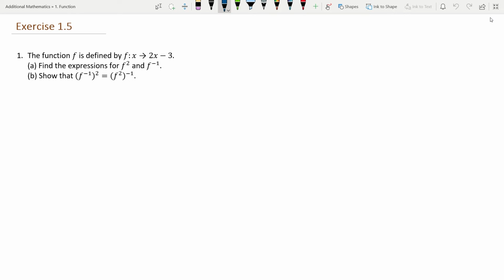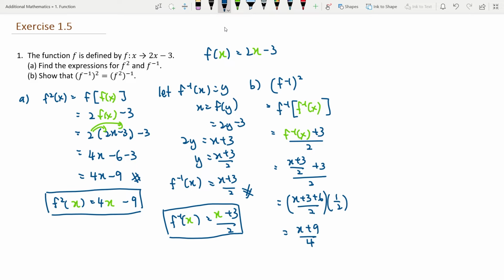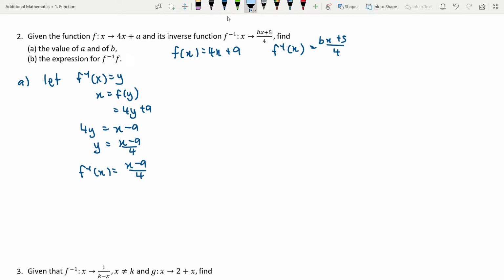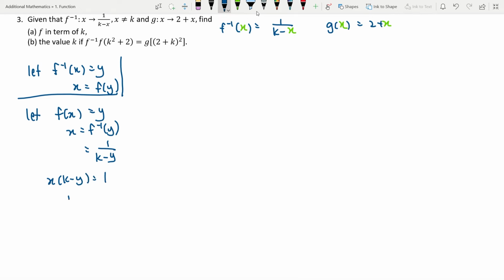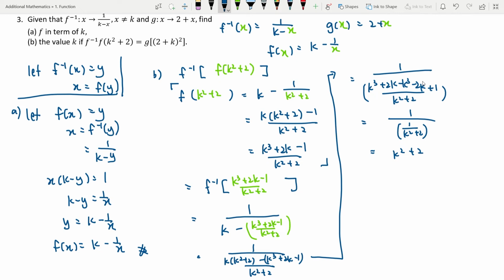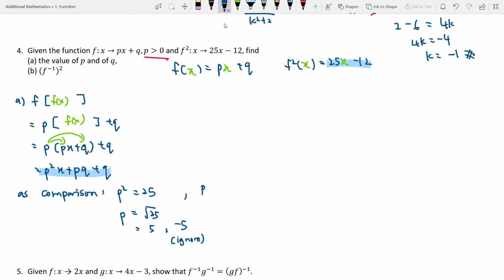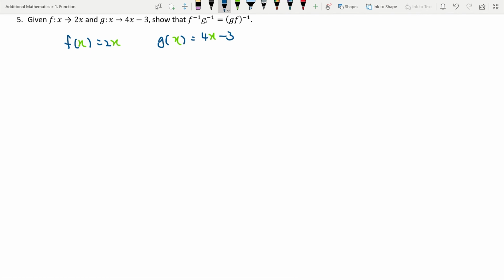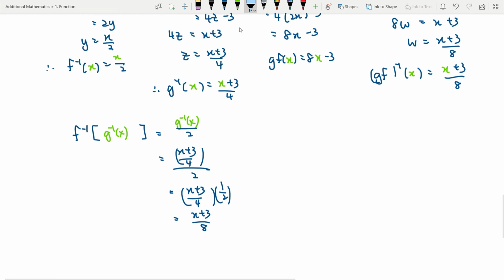Additional Mathematics || Chapter 1.5 Inverse Functions (Part 2/2)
This video is meant for students and those who want to learn and practice additional mathematics. It includes the explanations and solutions for the practice questions given in part 1. The timeline below will direct you to the part that you are looking for. Hope you enjoy the video!

0:00 Title
0:06 Q1
4:46 Q2
7:54 Q3
13:48 Q4
18:07 Q5